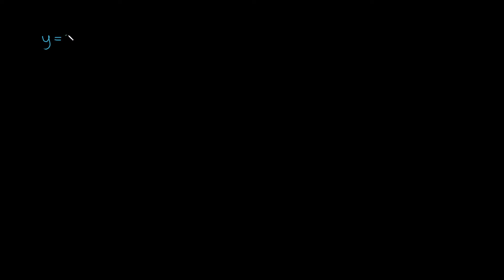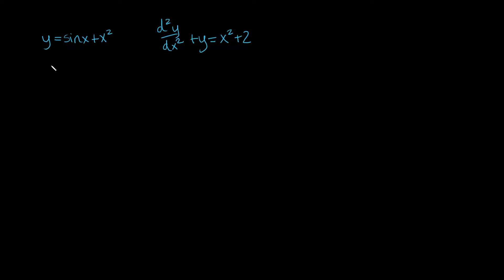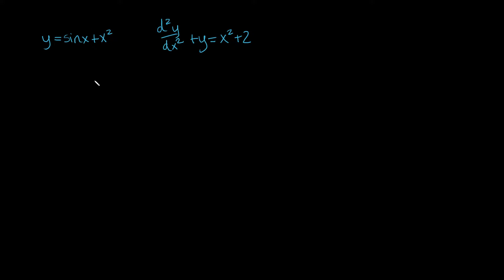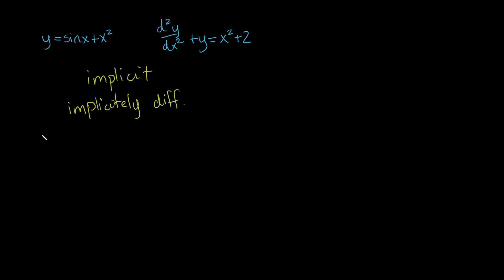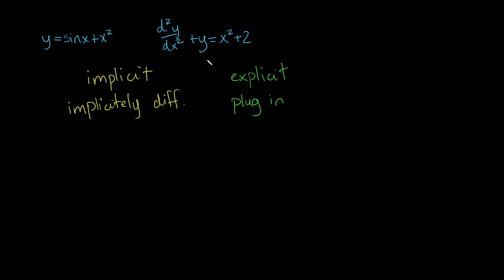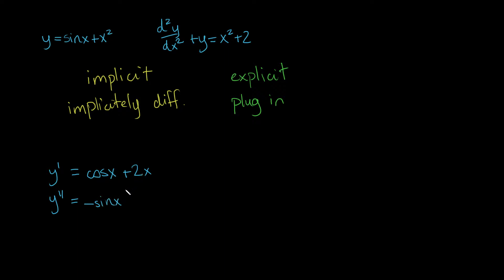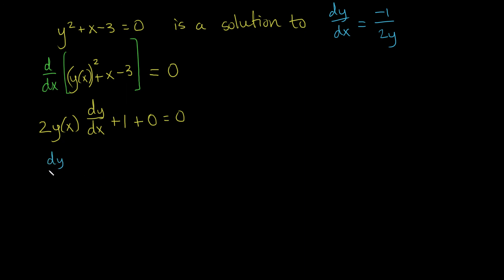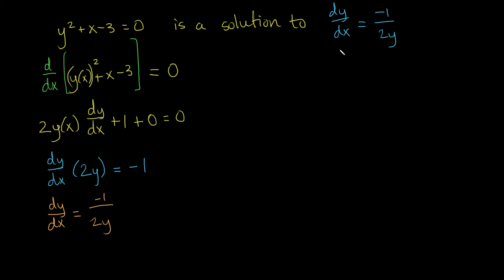Differential Equations: Verification Introduction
Given a possible solution to a differential equation, how can one verify whether or not it is an actual solution? The method depends on whether the possible solution is implicitly or explicitly defined.